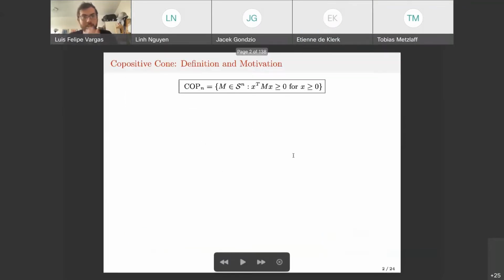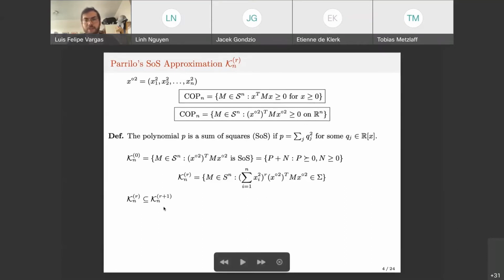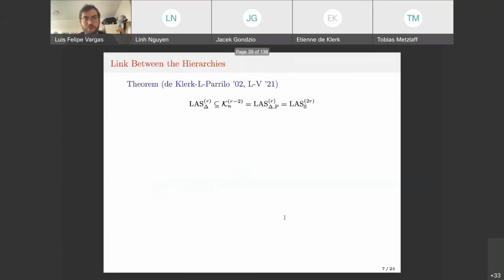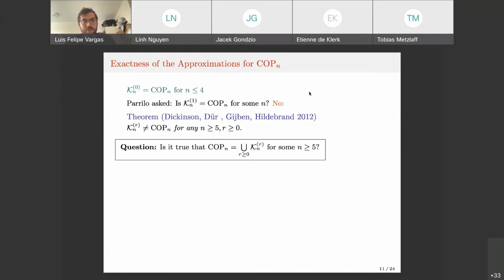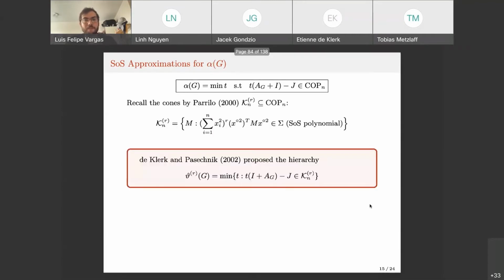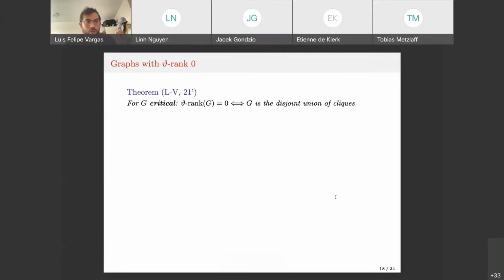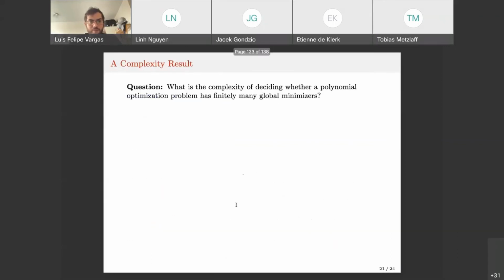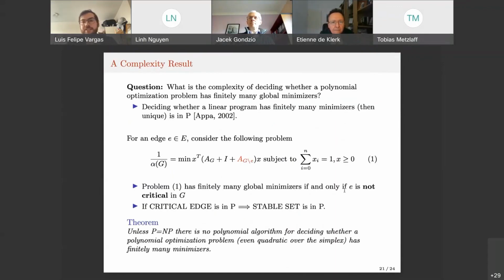Talk by Luis Vargas (CWI - POEMA ESR7)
Talk "Exact Sum of Squares Approximations for the Copositive Cone and Associated Bounds for the Stability Number of a Graph" by Luis Vargas (CWI - POEMA ESR7)